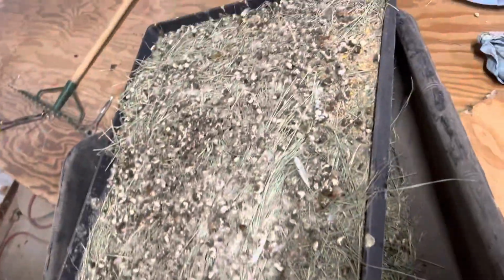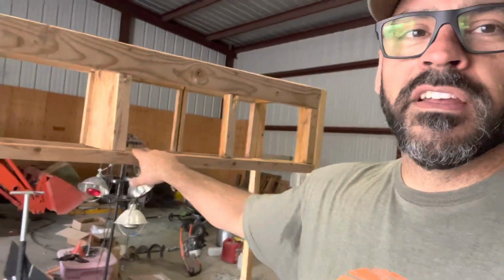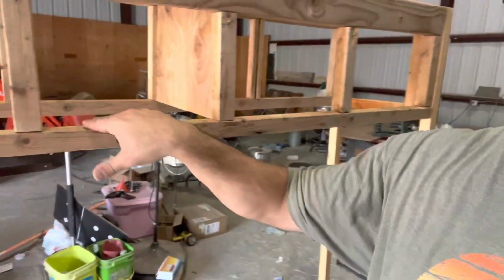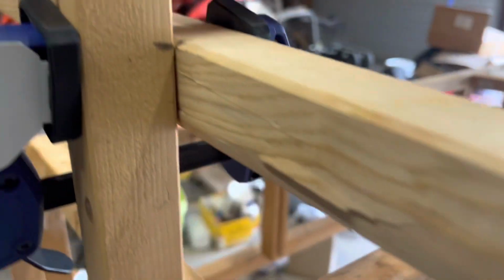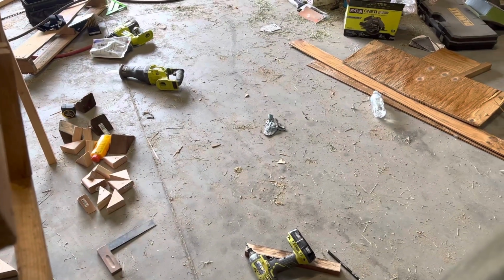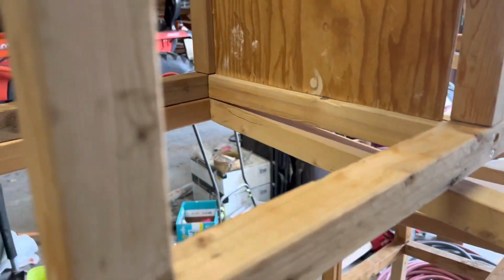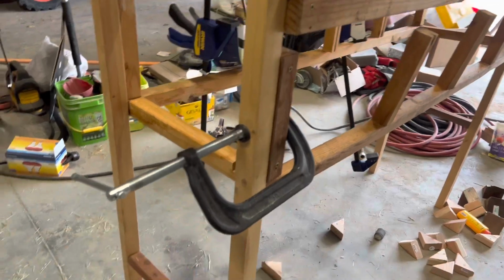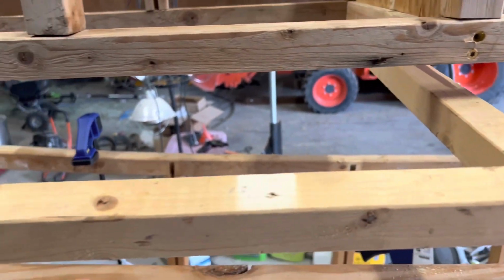DIY Quail Cage with egg rollout tray using scrap wood! Part 1.